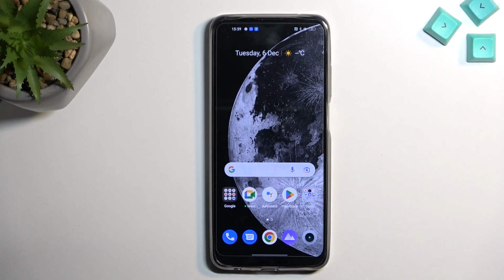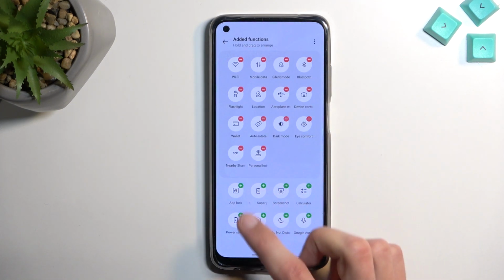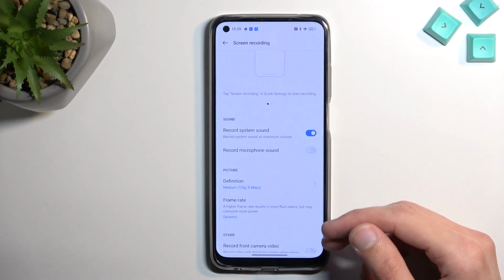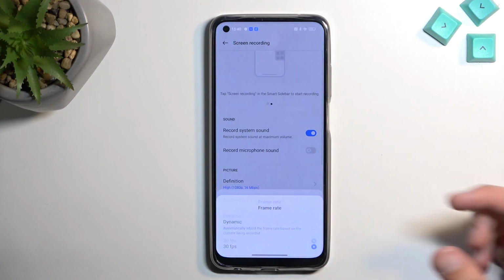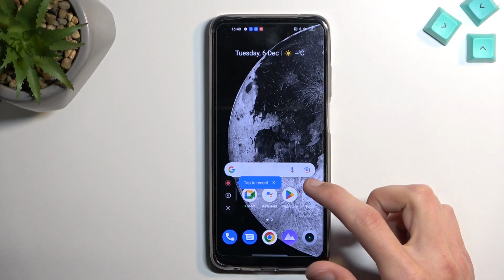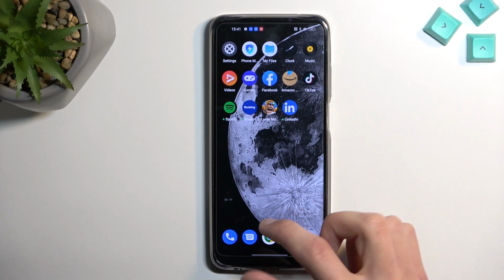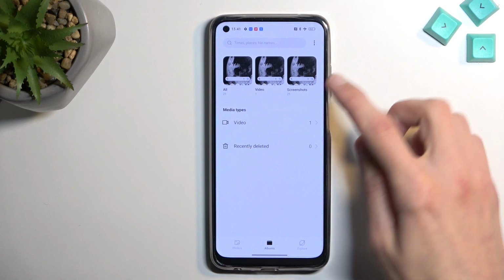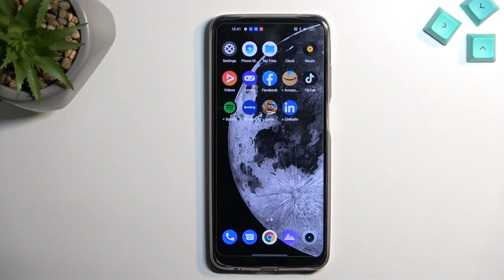How to Screen Record on REALME 10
REALME 10 Record Screen Tutorial:
Would you like to record screen actions in your REALME 10? In this tutorial we would like to show you how easily you can find proper sections, where the screen recorder is placed. Thanks to this you’ll be able to easily turn on the recording and catch all actions happening on the REALME 10 screen.

How to Record Screen in REALME 10? How to Save Screen in REALME 10? How to Capture Screen Action in REALME 10? How to record display in REALME 10?